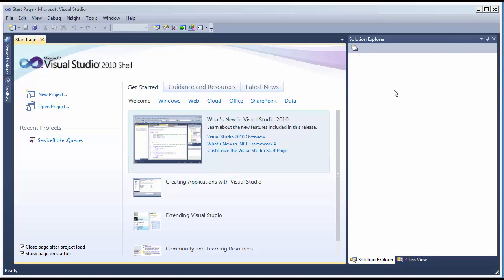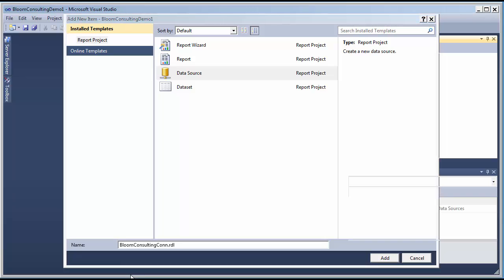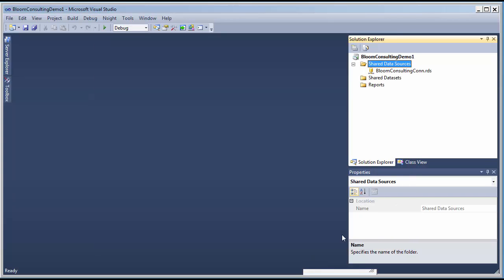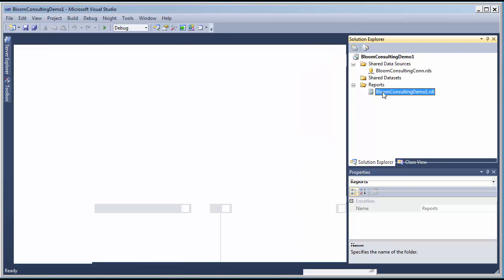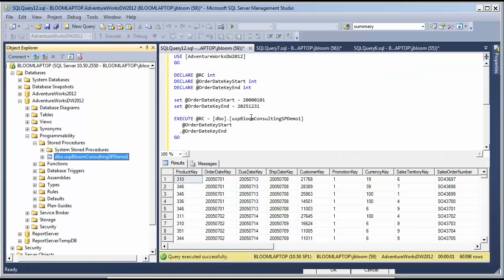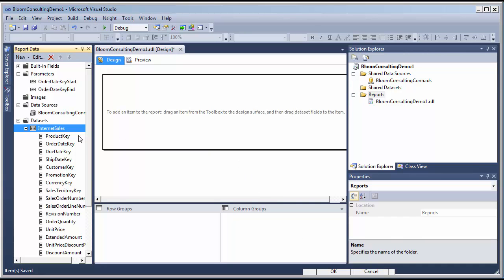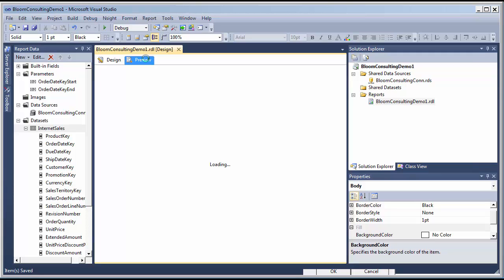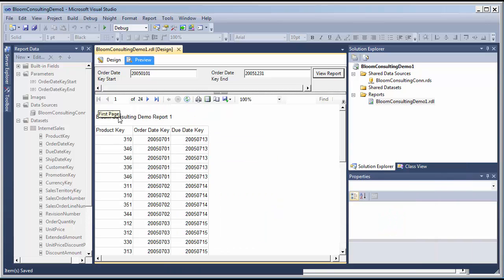Intro to SQL Server Reporting Services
Intro to SQL Server Reporting Services by Jon Bloom from Bloom Consulting.